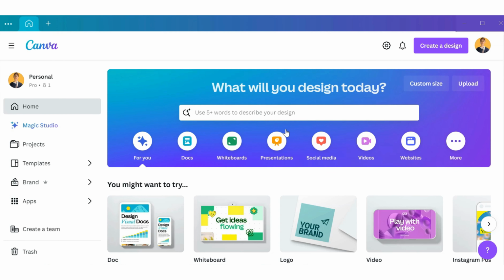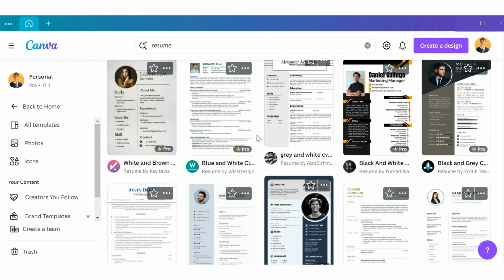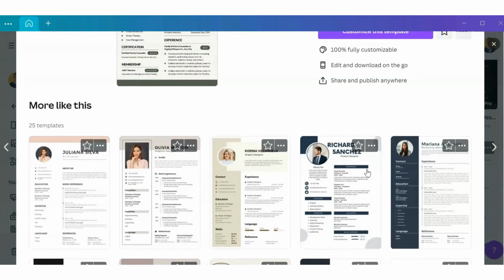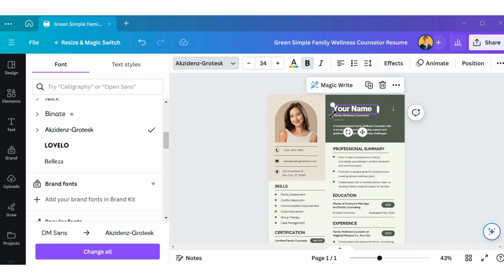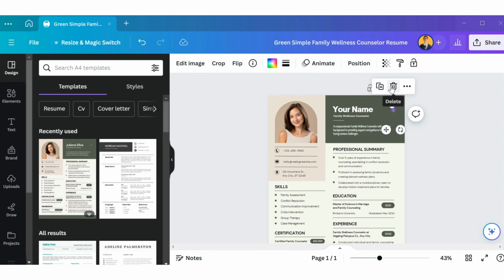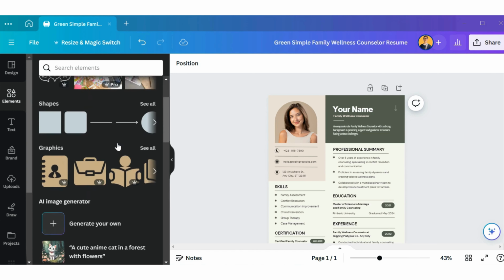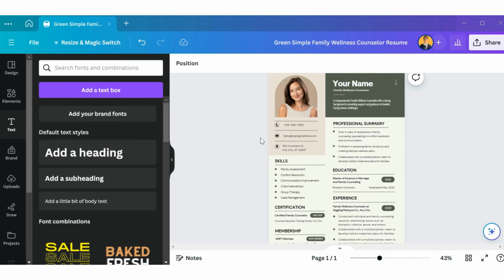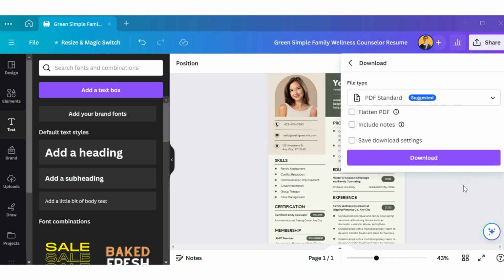How to design RESUME or CV using Canva? Step by Step Tutorial.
In this video, I'll walk you through step by step on how to create a professional and customized resume for your self.

Chapters:

00:00 Introduction
00:24 How to find template on Canva?
01:27 How to make edits to the template?
01:43 How to change the font?
02:07 How to change the font color?
02:33 What are design elements?
03:40 How to undo the changes?
04:07 How to update photo?
04:24 How to save the file on Canva?
04:38 How to download the resume file?